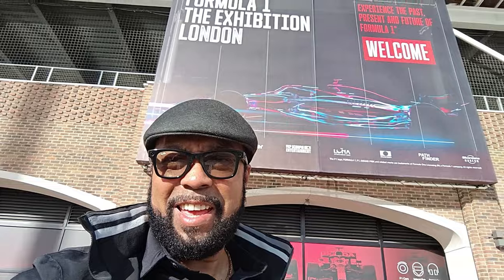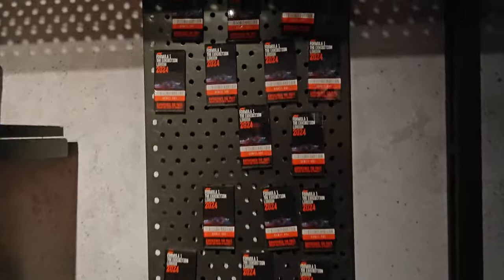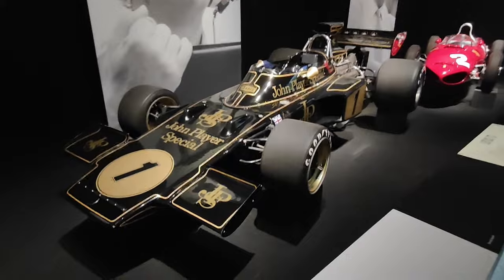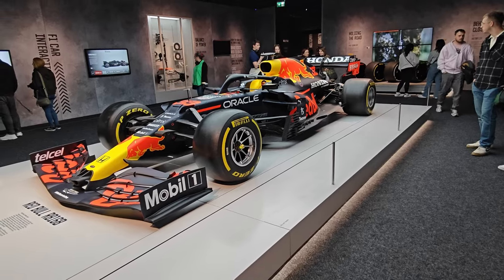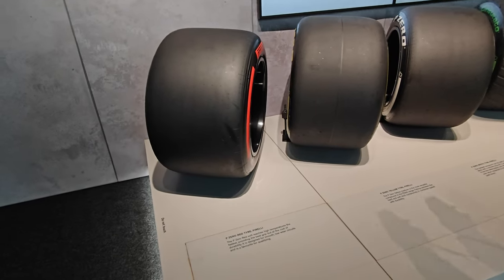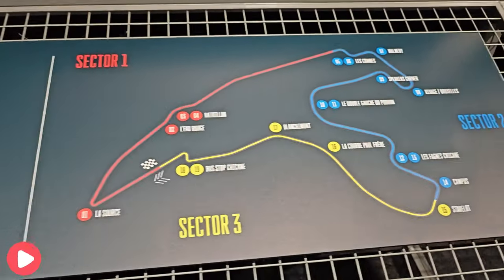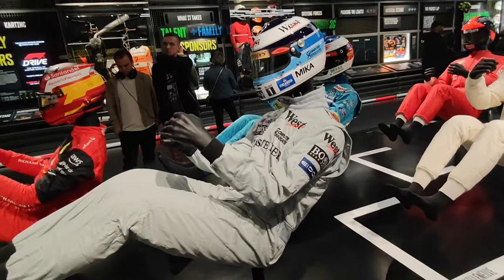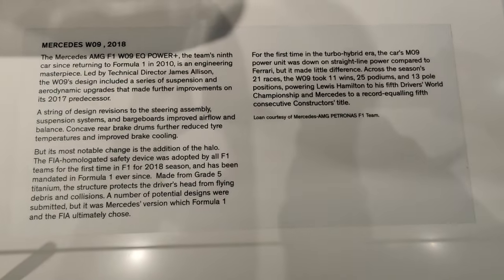LONDON'S HIDDEN GEM: The FORMULA 1 Exhibition You Never Knew Existed!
What is the F1 Exhibition?

The F1 Exhibition is an immersive experience which gives fans exclusive access to racing artefacts, unseen footage and interviews.

Visitors can also get up close to legendary F1 cars like the Lotus 72, McLaren MP4/4 or the Mercedes W09 which gave Lewis Hamilton his fifth drivers’ title in 2018.

The F1 Exhibition also looks ahead, explaining which designs may come into the world championship and how it is aiming to tackle issues such as sustainability and diversity.

Its London show teaches this through six rooms, which all tell their own story. Come join me for a walk around this interesting F1 Feast.

👉🏼Samsung editing laptop
👉🏼DJI Pocket 3 filming camera
👉🏼Insta360 Ace Pro
👉🏼Insta360 X3 Camera
👉🏼TELESIN Magnetic POV Neck Mount Kit
👉🏼PGYTECH CapLock MantisPod Z Tripod
👉🏼RGB Microphone Boom Arm, TONOR Gaming Mic Stand
👉🏼Yeti X Professional USB Microphone
👉🏼HoverAir X1
👉🏼Gomatic 14L Travel Backpack

Thank you in advance for any support